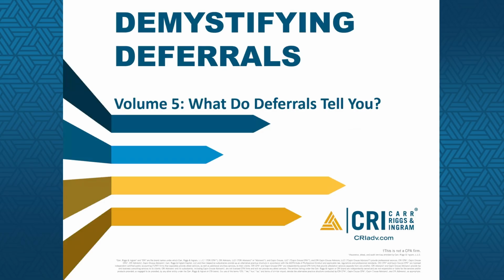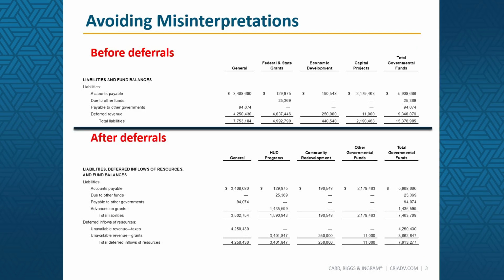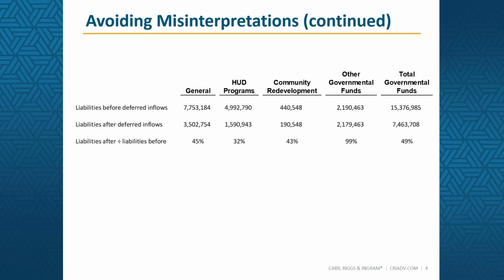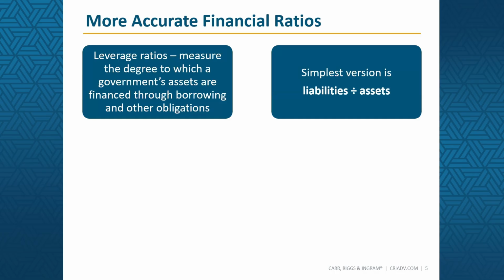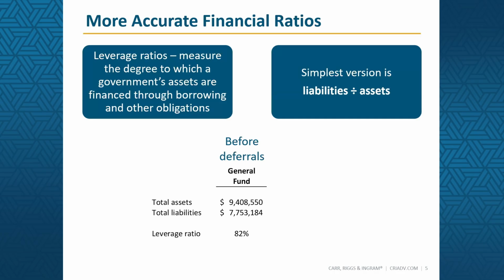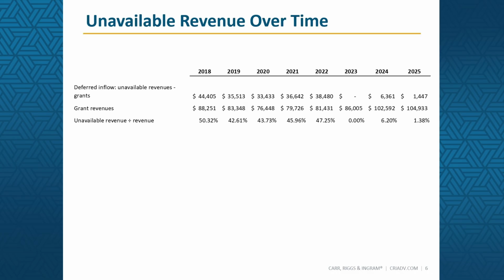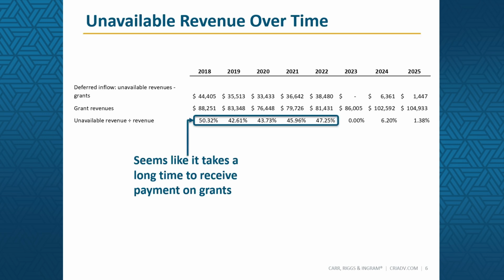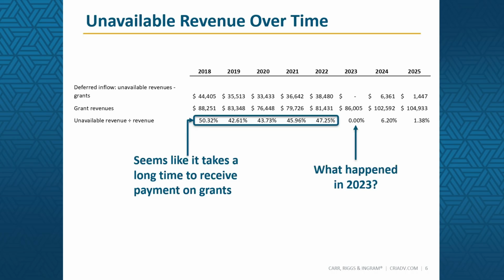Demystifying Deferrals - Short Takes, Volume 5: What Do Deferrals Tell You? Part One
What can we do with all the information about "deferrals" in state and local government financial statements? Part 1 of this short presentation begins to explain what the information means and how it can be used to evaluate a government's financial health. CRI provides a range of educational resources devoted to helping everyone understand deferrals - check out